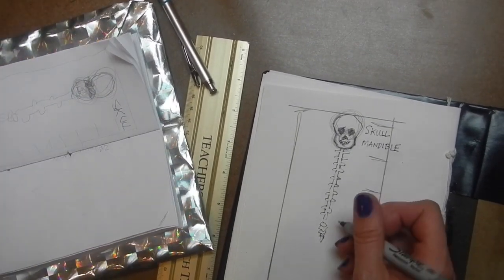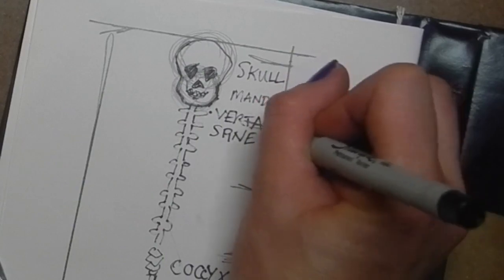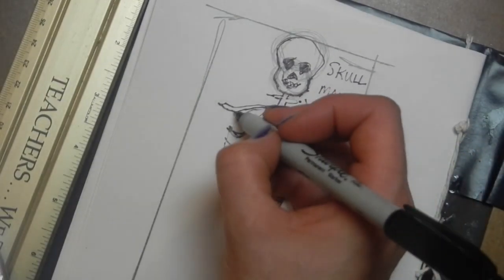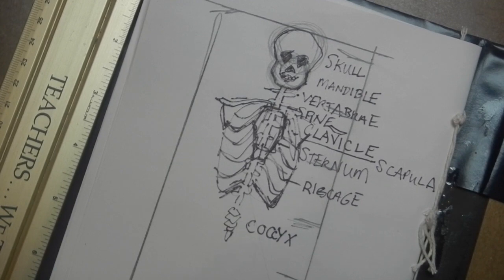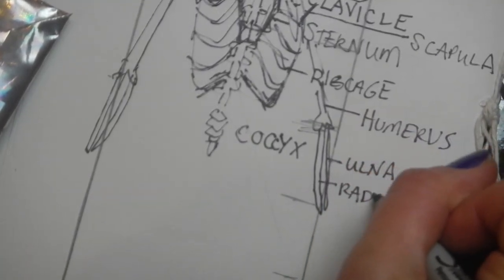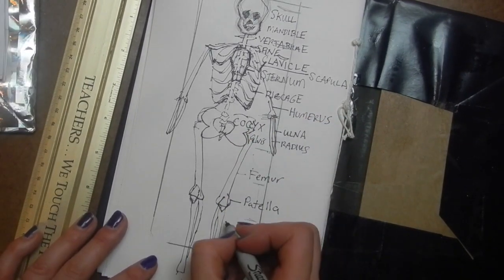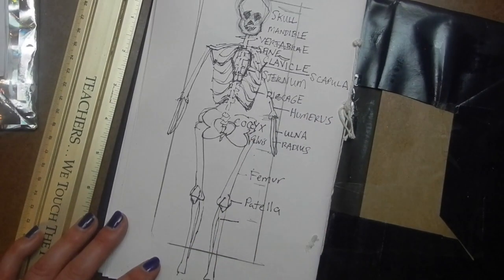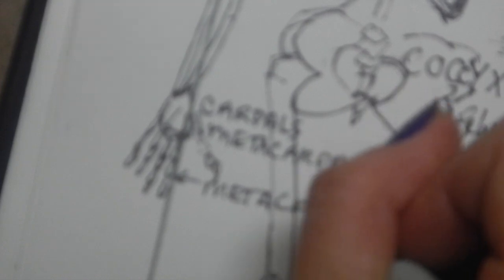Draw Along Skeletal Proportions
Draw along with Ms. Stevenson to explore the proportions of the human skeleton for a sketchbook anatomy plate